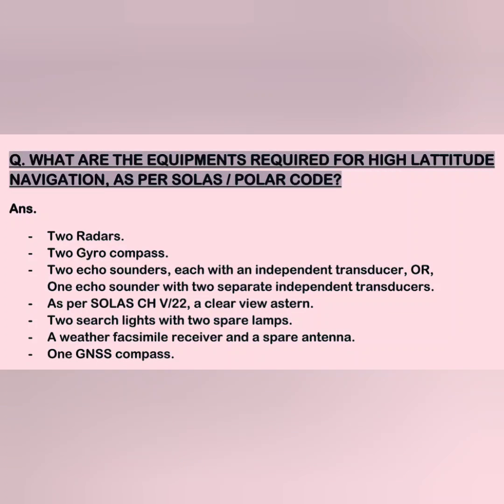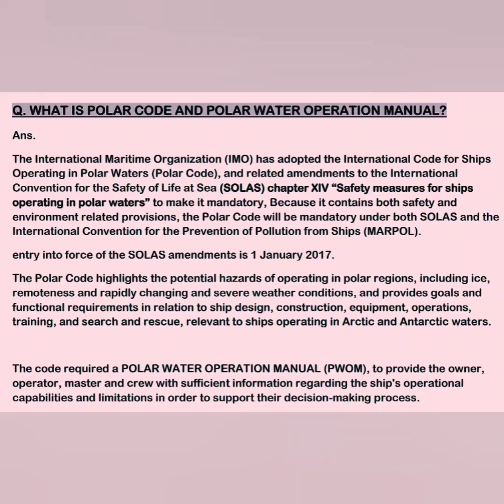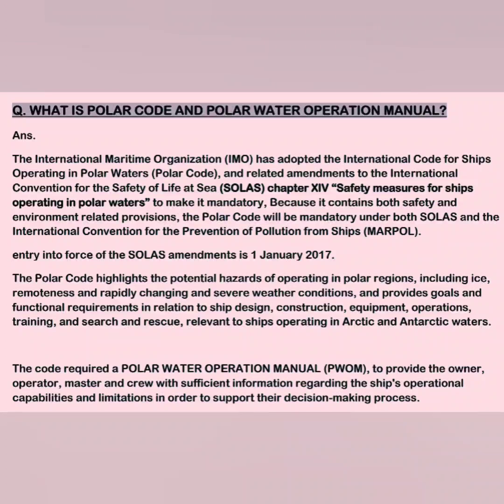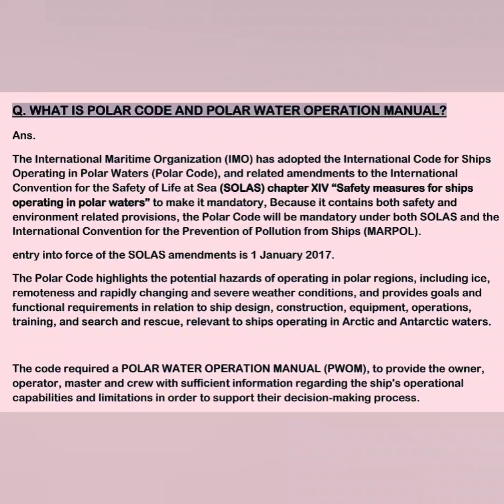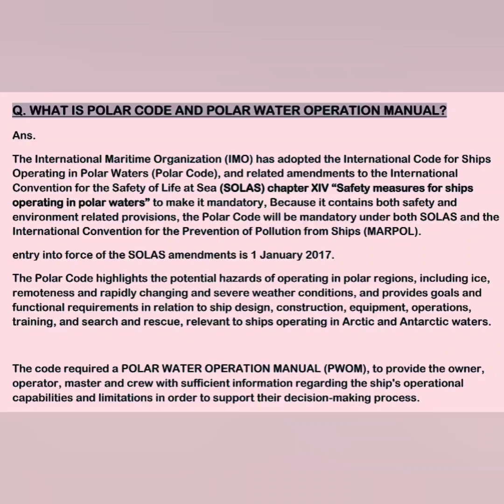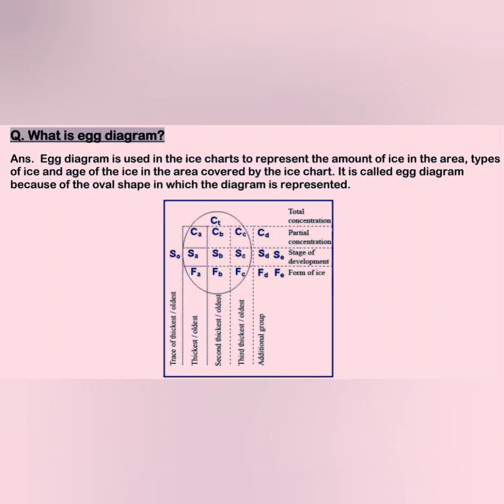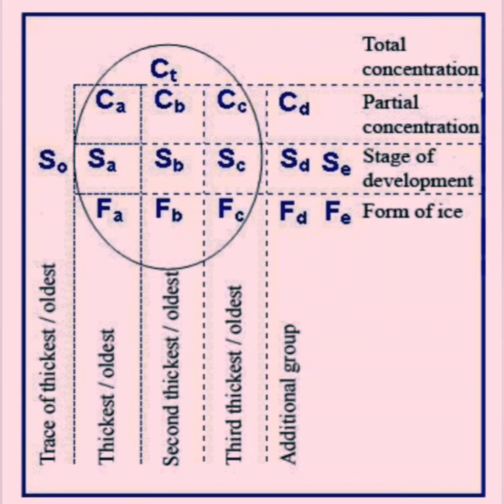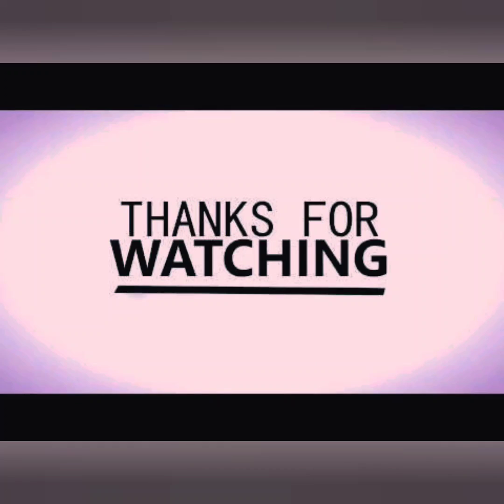POLAR CODE PART#4/5: Equipments required in higher Lat, PWOM contents & Egg diagram discussed!